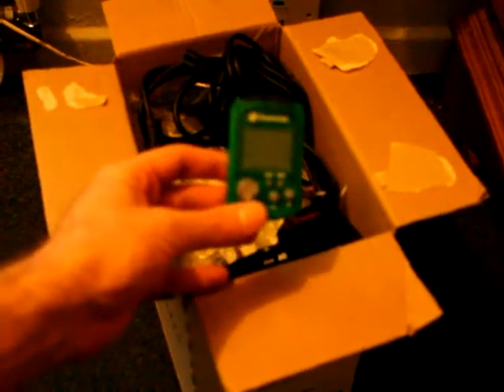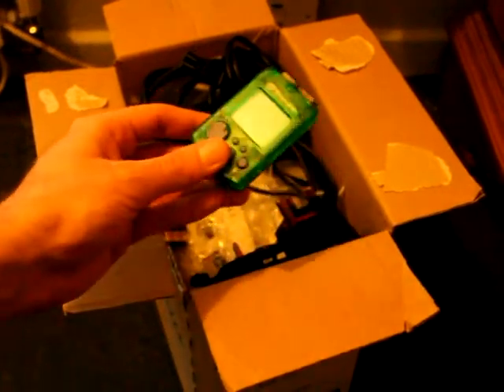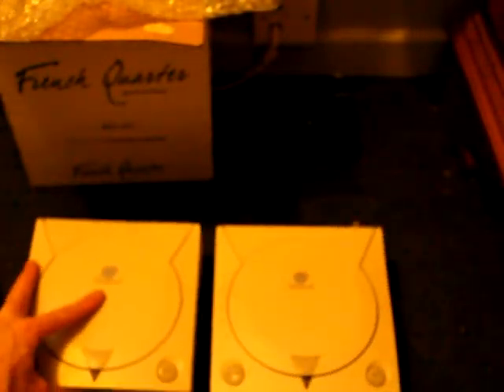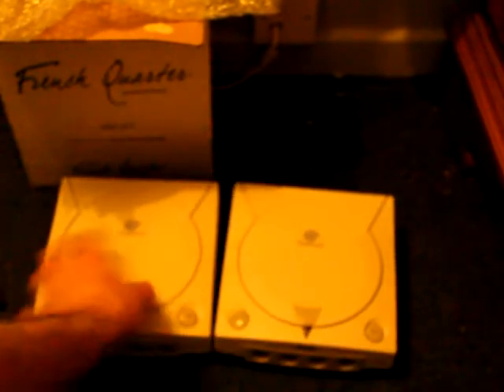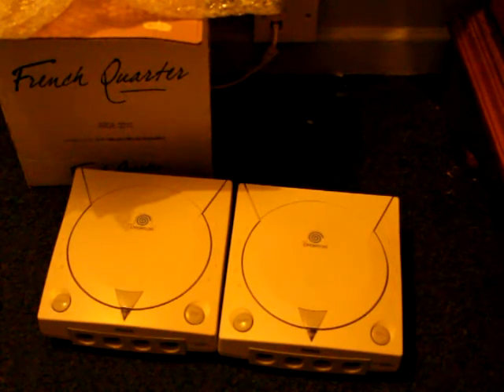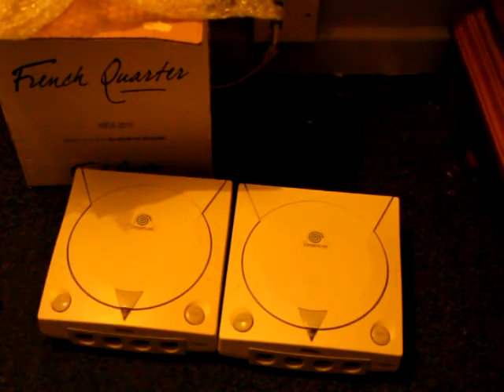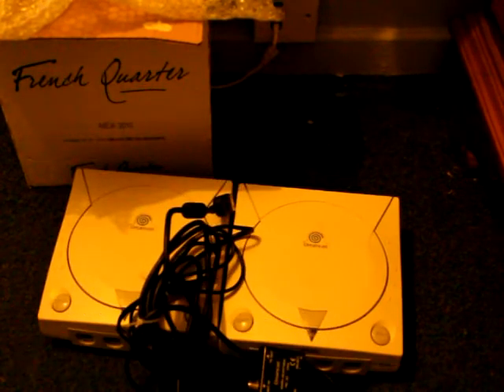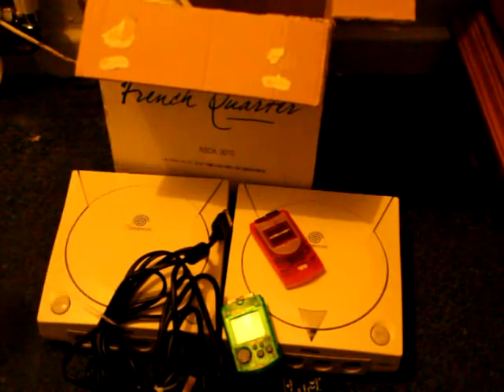Sega Dreamcast Unboxing Part 1 - Classic Retro Game Room